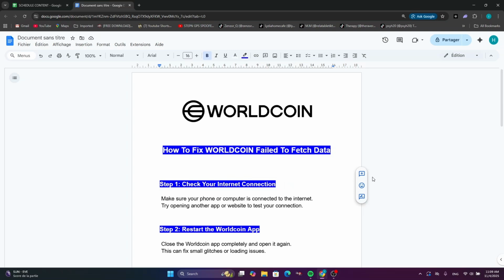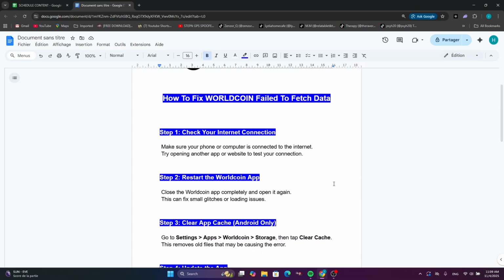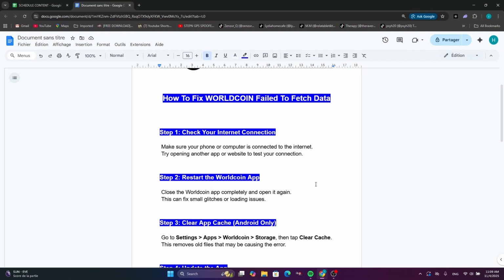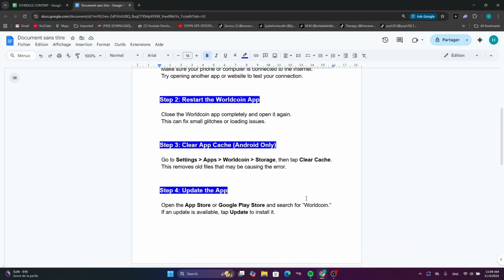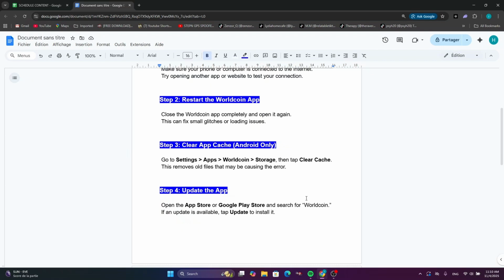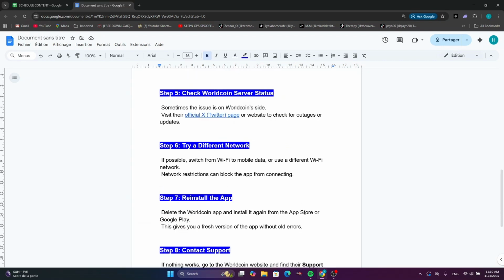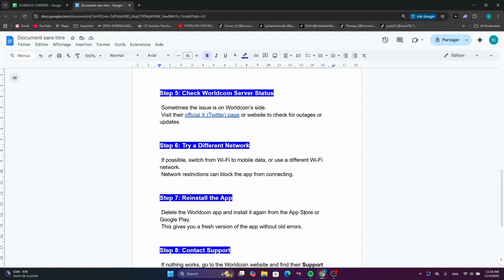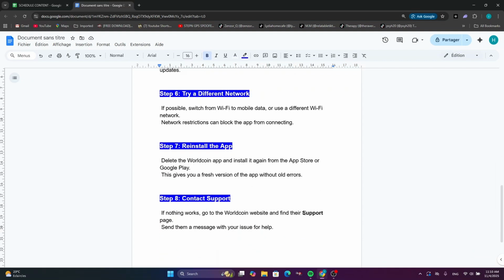NEW! How To Fix WORLDCOIN Failed To Fetch Data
How To Fix WORLDCOIN Failed To Fetch Data

Learn How To Fix WORLDCOIN Failed To Fetch Data . This video will cover everything that you need to know and help you solve your problem quickly.
Stay till the end of the video to find out How To Fix WORLDCOIN Failed To Fetch Data.

Did you learn How To Fix WORLDCOIN Failed To Fetch Data ?

Do you want to see another video about How To Fix WORLDCOIN Failed To Fetch Data ?

Did you enjoy How To Fix WORLDCOIN Failed To Fetch Data ?